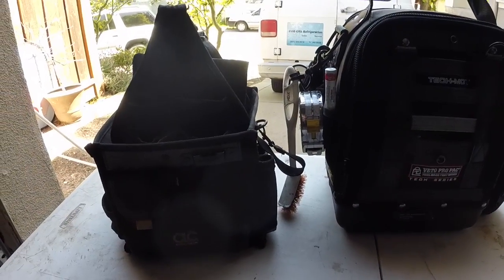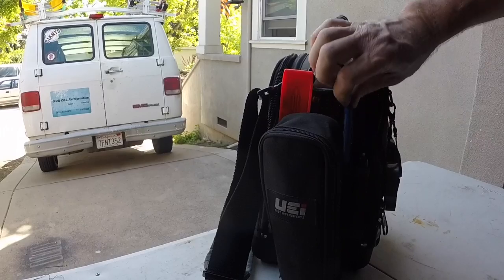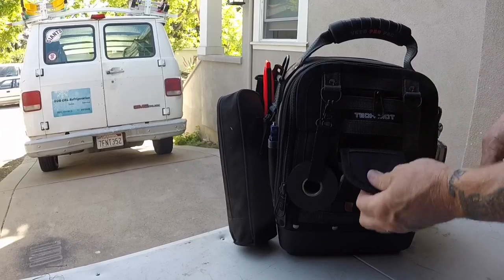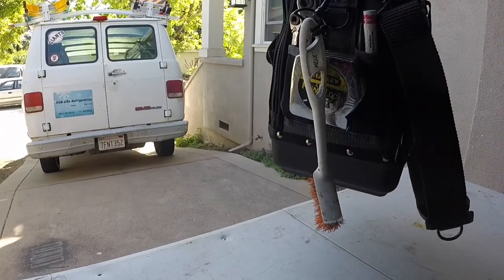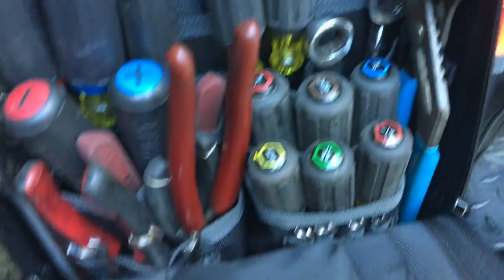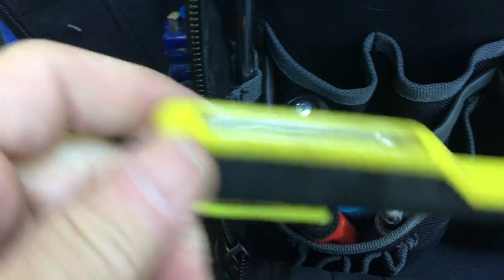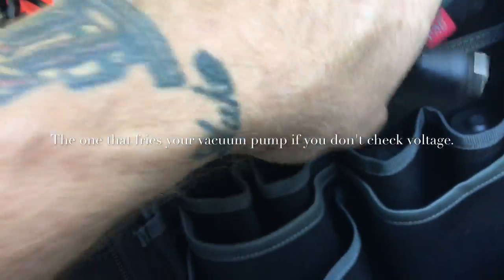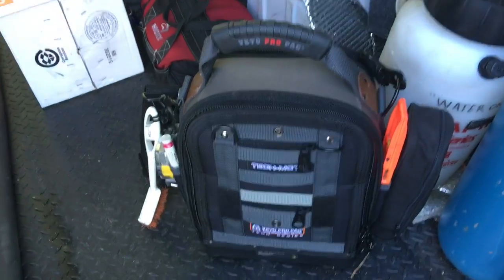Veto pro pack tech MCT